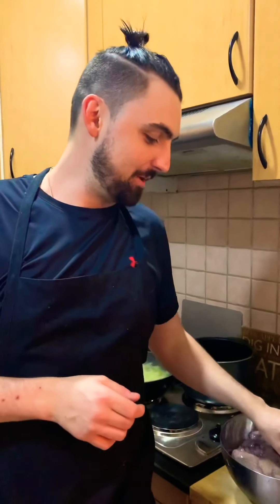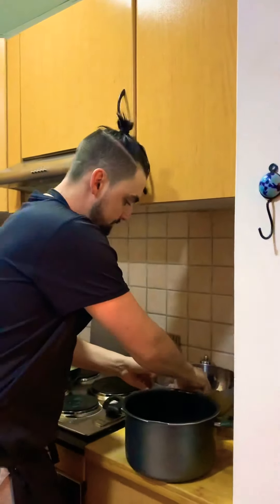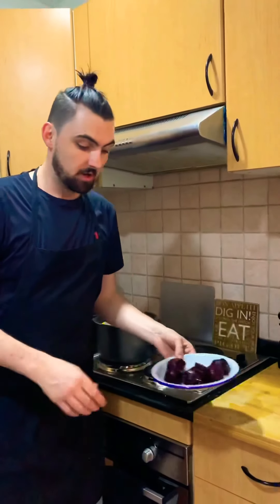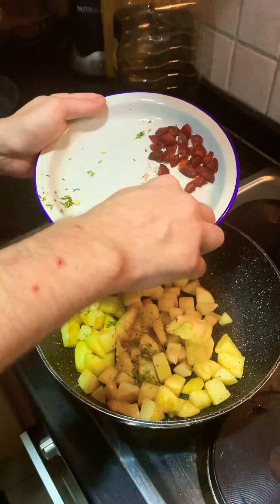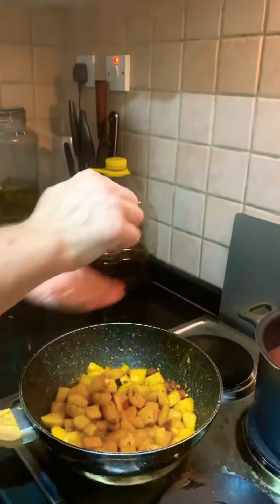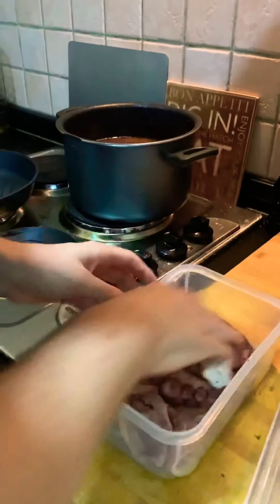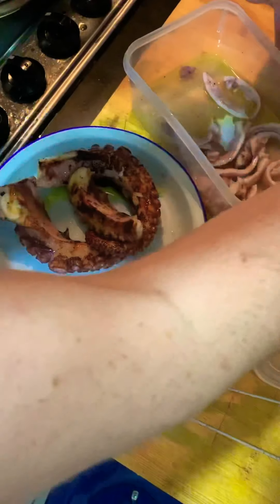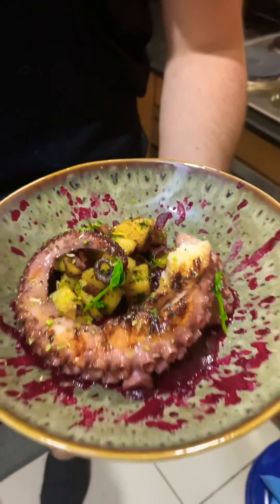Ep 10 - Chargrilled Octopus Chorizo potatoes & Beetroot purée by the Bearded Brit Chef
Recipe:

•Octopus

boiling time - about 15 mins per 500g

2 bay leaves, half a lemon, 50ml olive oil, cover with water bring to simmer. Keep on simmer till tender or until knife goes clean into thickest part

•Roasted beetroot purée

Roast beetroot in tin foil till soft, then peel and blitz with 25g melted butter. Add salt and pepper to taste.